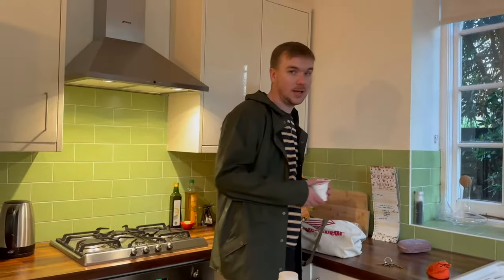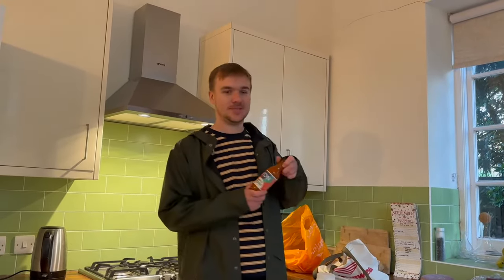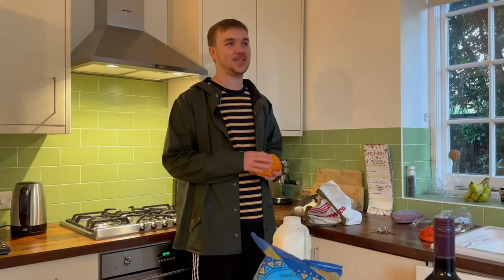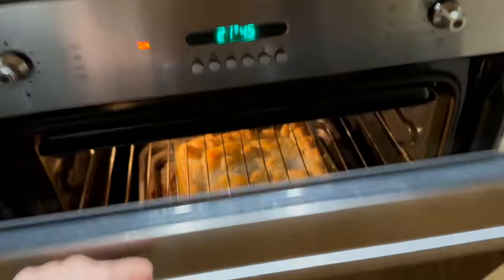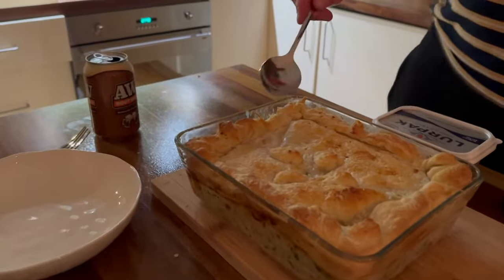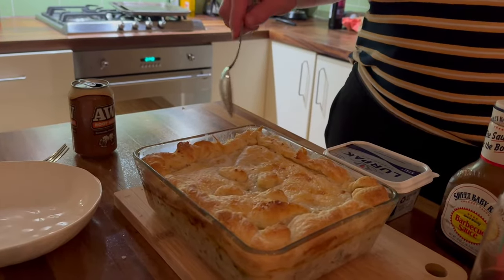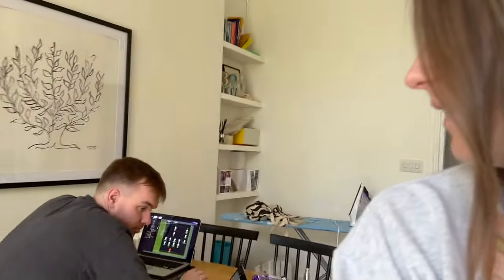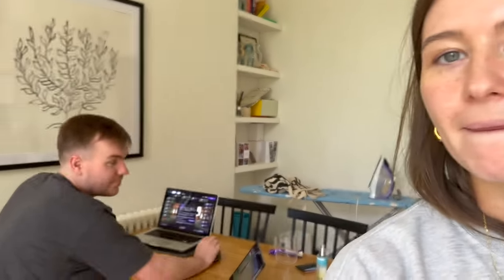WEEKLY VLOG 3 - EXPLORING EAST DULWICH, FOOD MARKET, LONDON COMMUTE, SHOREDITCH WINE BAR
Happy sunday! This vlog is a bit of everything, i take you with me to work, onto a wine bar in Shoreditch called oranj then spend the weekend at home and exploring a local neighbourhood called East Dulwich and having some lunch at the food market there!